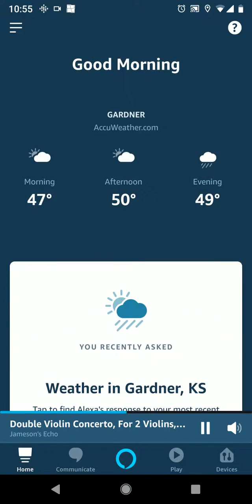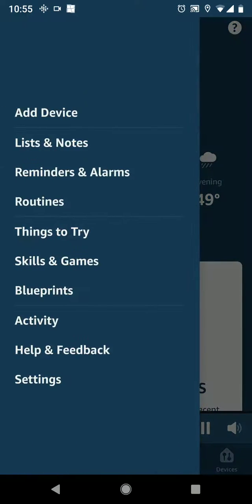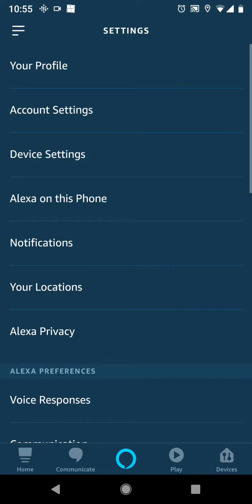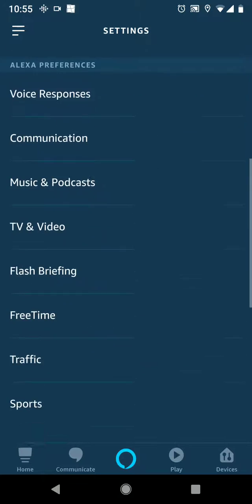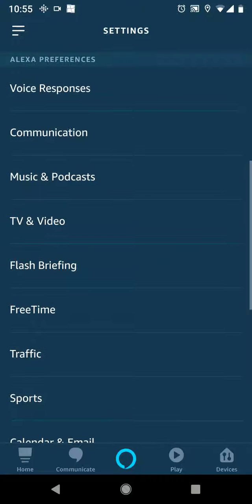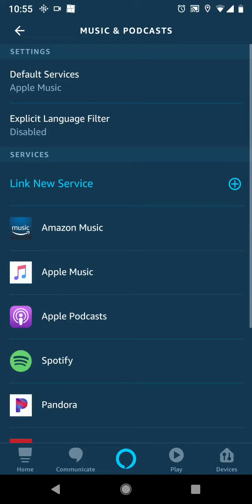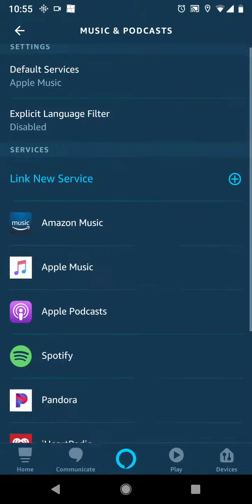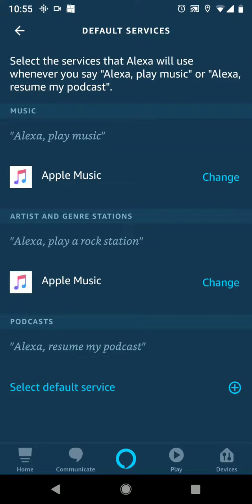Amazon Alexa App - How to change default Music and Podcast Service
In this video, I do a quick screen-share of how to change your default music or podcast on the Amazon Alexa app.  This is a question I have gotten a few times due to the fact that your default music to start is Amazon Music. Even if you enable a new music skill it will not make it the default unless you go into settings. So this video is a walk thru of to resolve this issue.